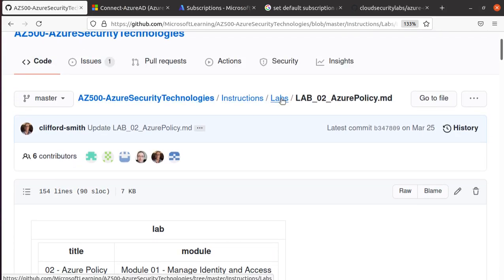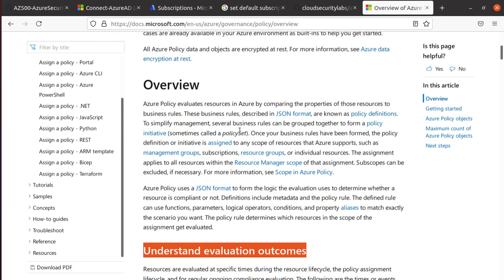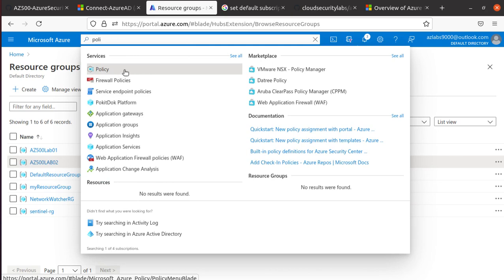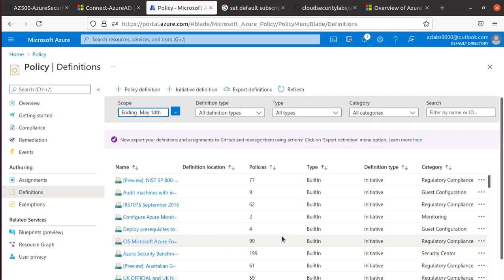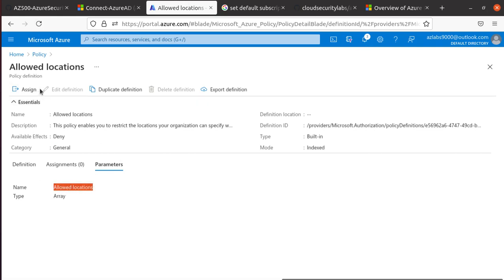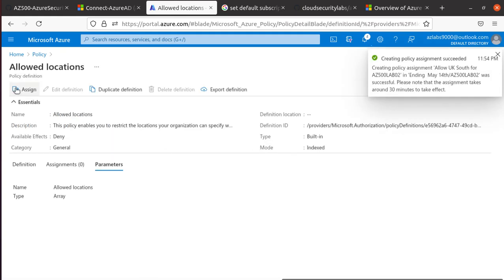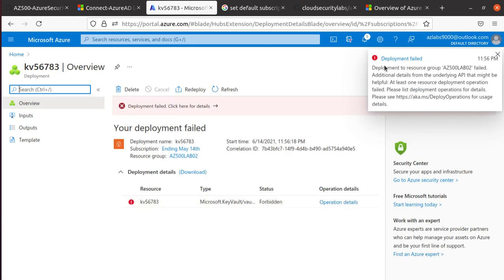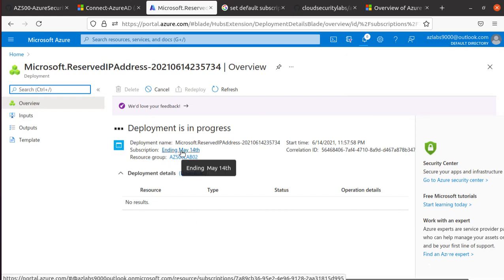AZ 500 Azure Security Technologies Lab 02: Azure Policy - Hands On Lab from Github -Exam Prep Guide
Lab covers:

    Task 1: Create an Azure resource group.
    Task 2: Create an Allowed Locations policy assignment.
    Task 3: Verify the Allowed Locations policy assignment is working.